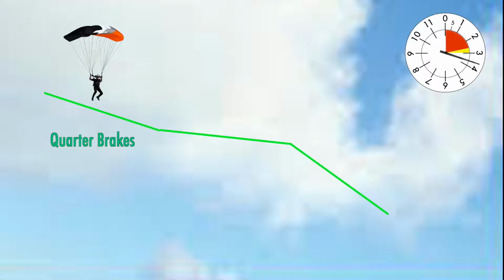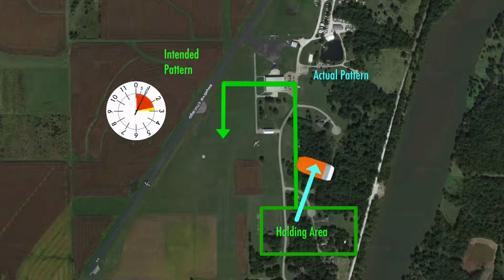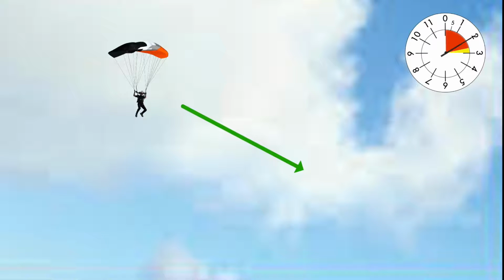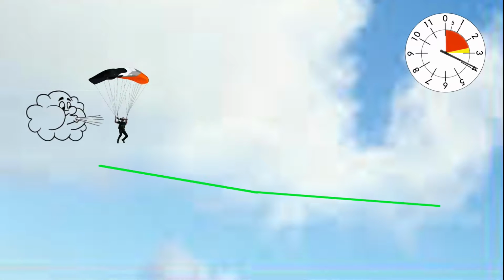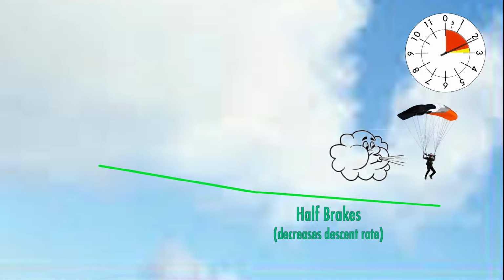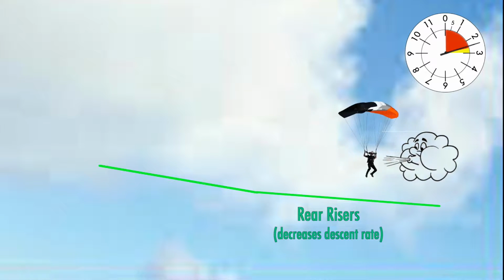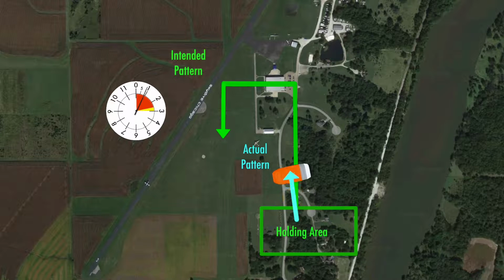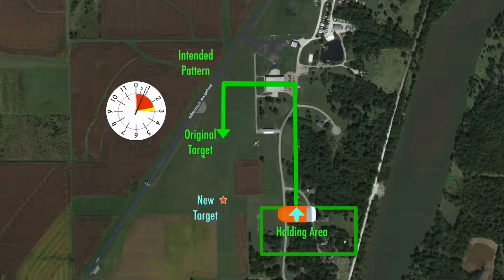Landing Patterns 2 Adjustments in the landing pattern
SkyDiveManual

Skydive :
-manuals
-instructional videos
-service bulletins
-packing
-tricks
-Regulations